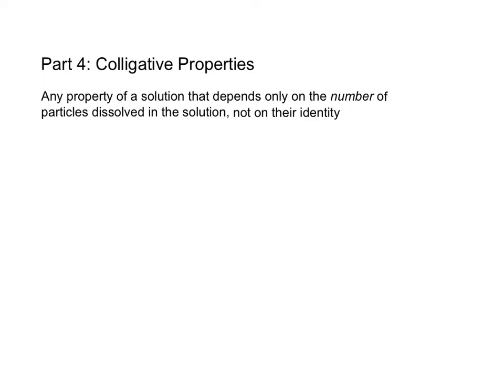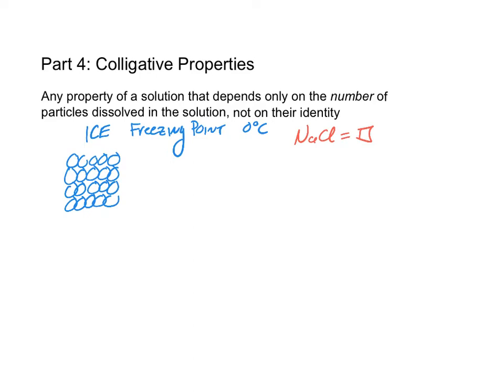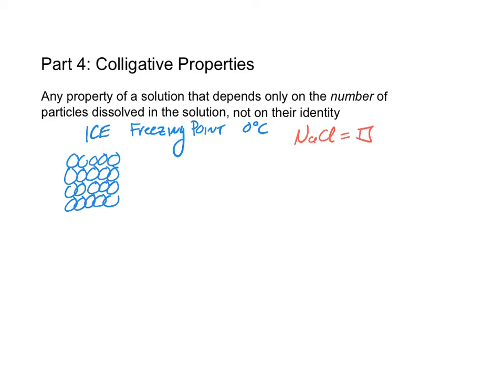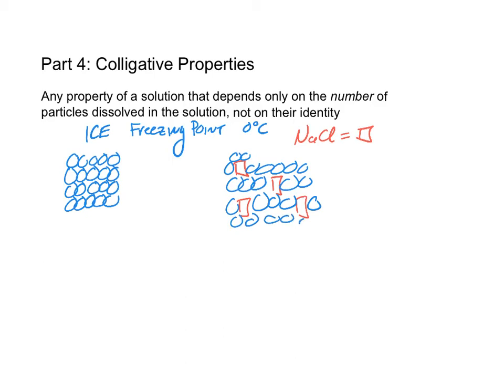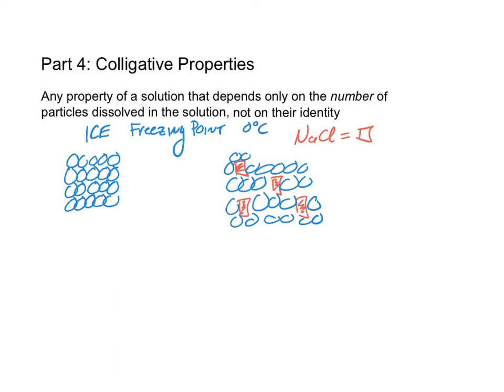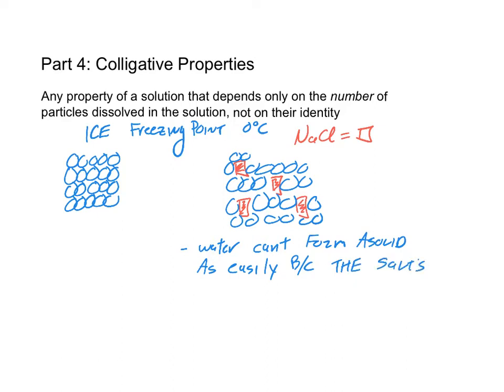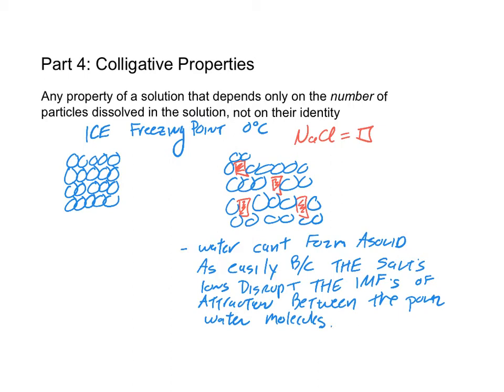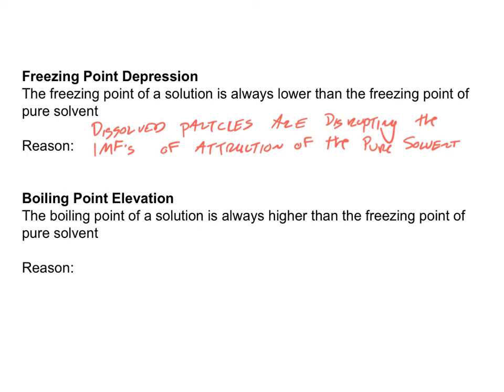Solutions Notes Day 4